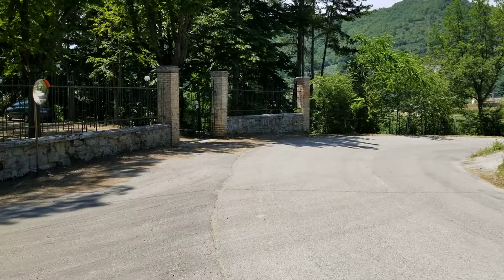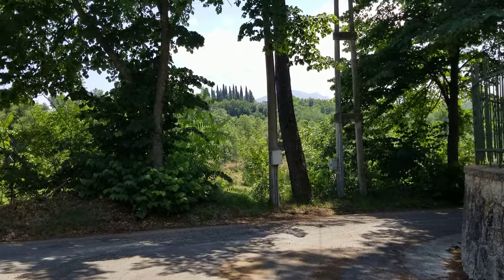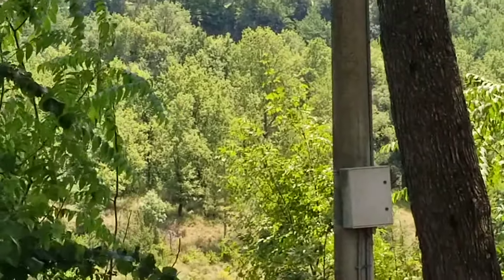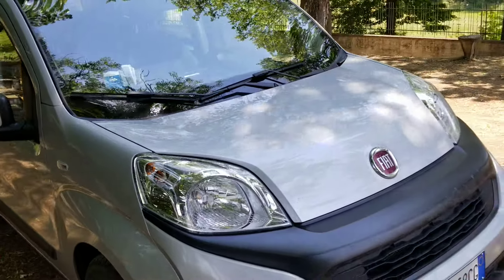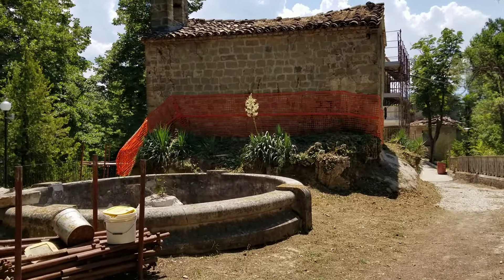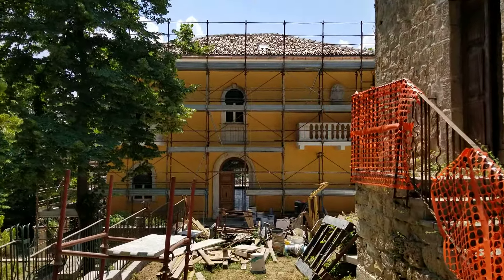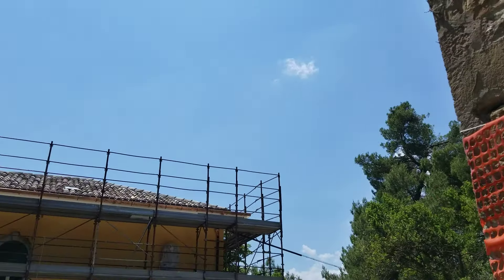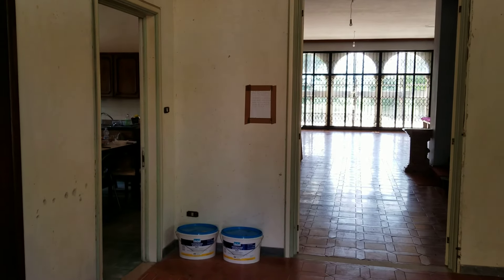Villa Sport Exterior 1